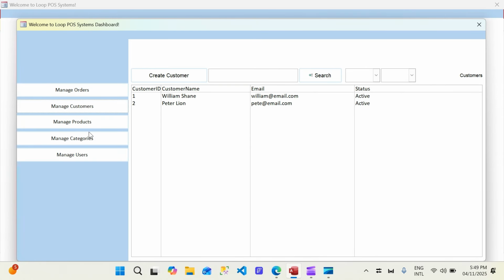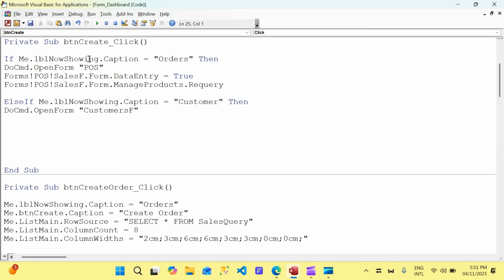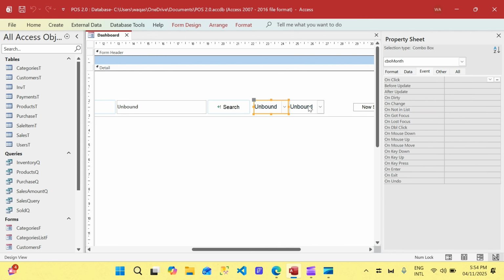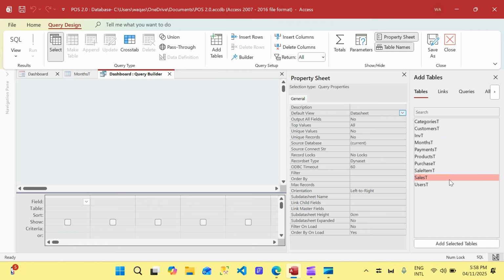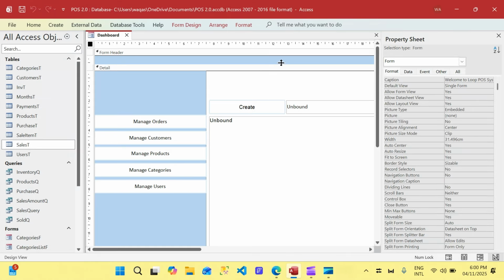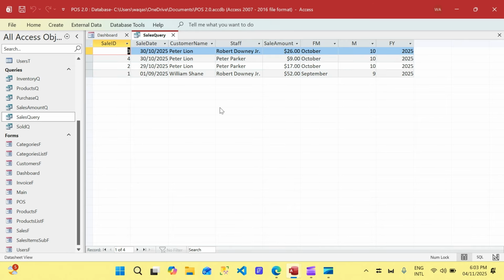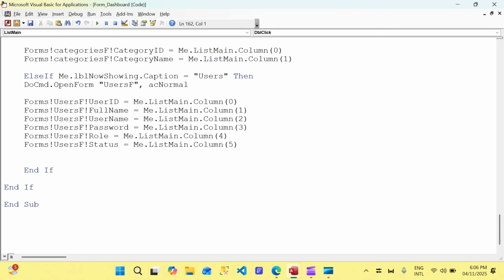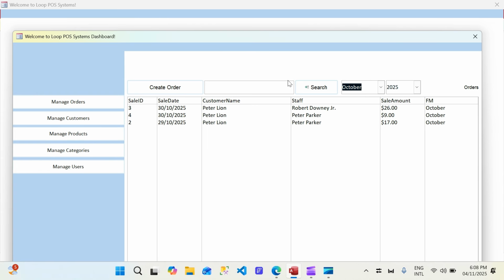How to Make POS System | 19 - Filter Data, Finalize Dashboard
In this video, I demonstrate how to create navigation feature and how to populate records on the main form for a point of sale system form using Microsoft Access. This builds upon our existing database and is a crucial part of the POS system. We will use a form builder to design and implement the user interface.

Other YouTube Channels you may Like